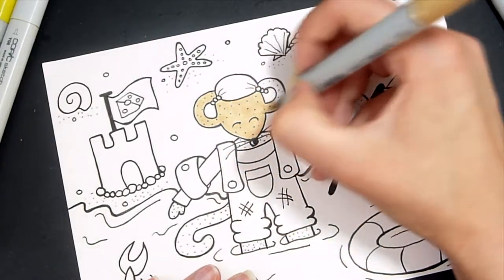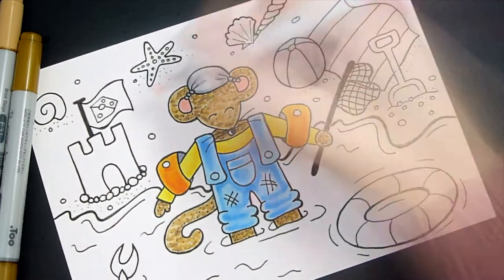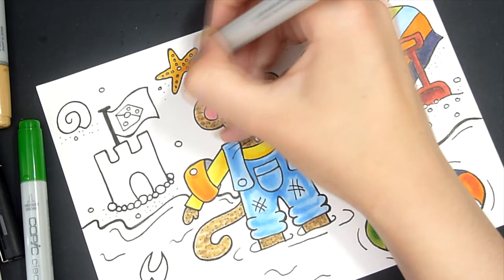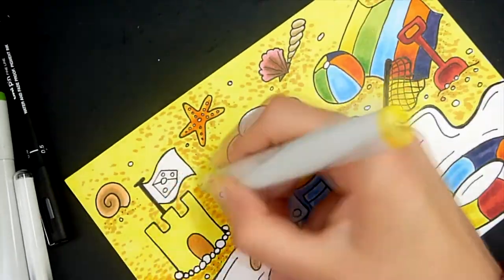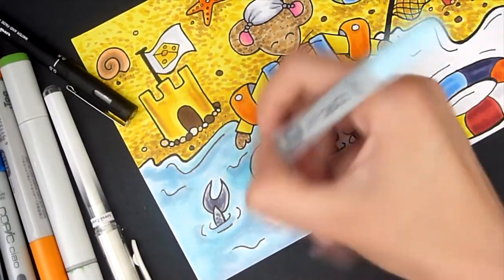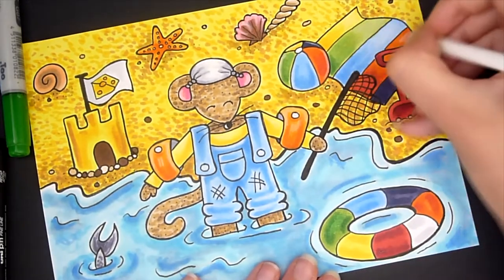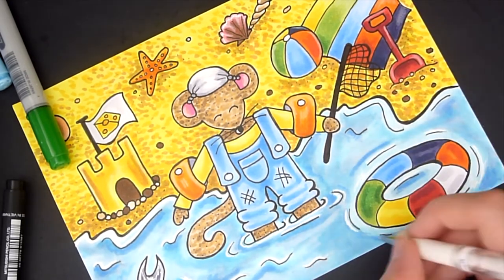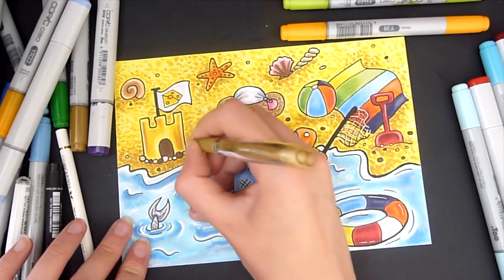Charlie's Day at the Beach - Artist Guild Collab!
I recently joined the artist guild and this is the first time I am participating in their collab! The theme for the collab is "first time at the seaside for a while", so I thought this would be a great opportunity to draw Charlie at the beach!

Be sure to check out the other members of the Artist Guild!

Guild participants:

Dennis C. Nolasco

Drawler

Captain Thinker

Zaccura

Wei’sworld Art

Beth Harding

PSYcomics

MidnightXCross

Graphic Kraken

TabbyKittie